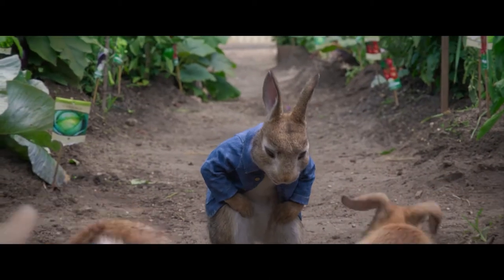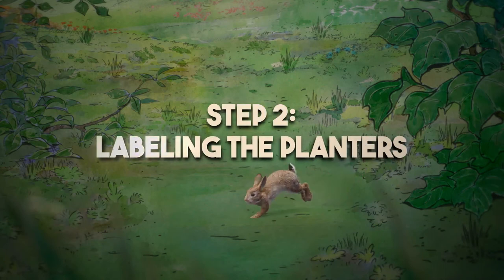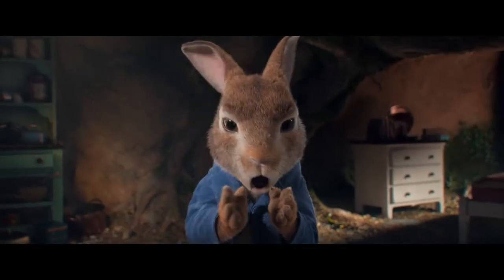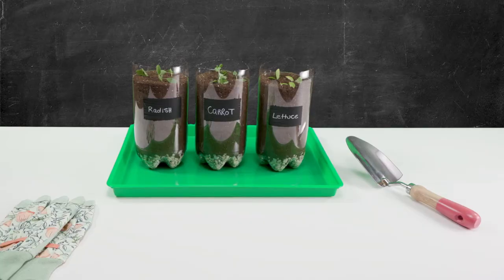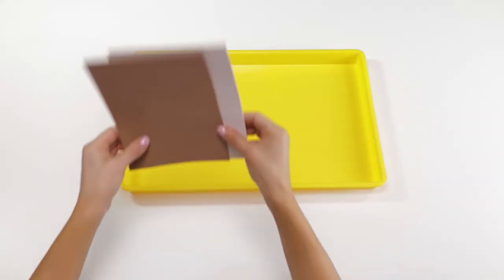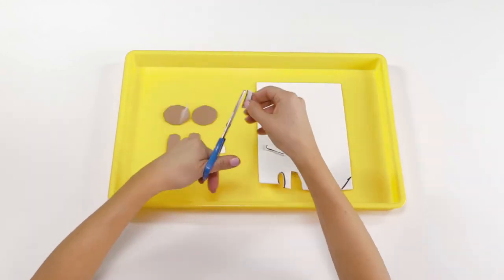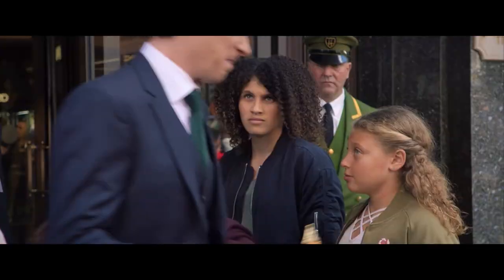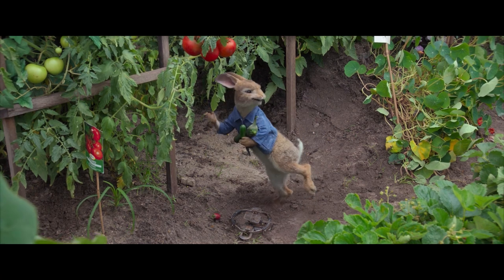PETER RABBIT: Make Your Own McGregor Garden | Sony Pictures Kids Zone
You might not be able to raid McGregor's garden like Peter, but you can grow your very own veggies at home. Follow along to learn planting tips, clever crafts and more!

About Sony Pictures Kids Zone:
Sony Pictures Kids Zone gets kids learning, moving and laughing with fun, interactive activities that can all be done at home!

Tune in every Tuesday & Thursday for new content from artistic crafts to yummy treats, DIY projects, scientific experiments, energetic dance-alongs, karaoke sing-alongs, and more!